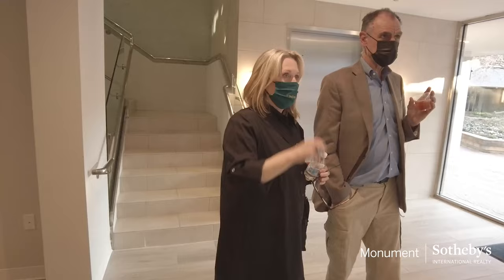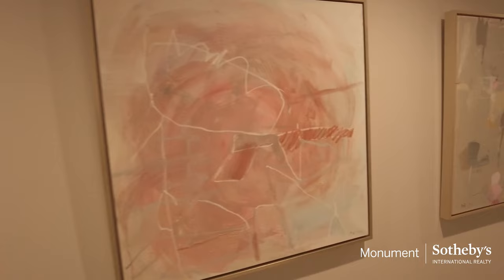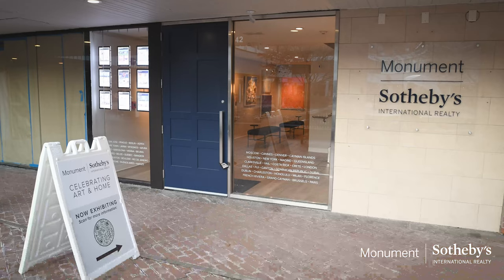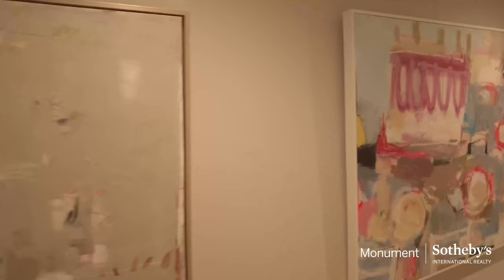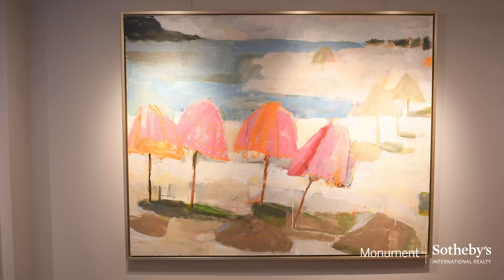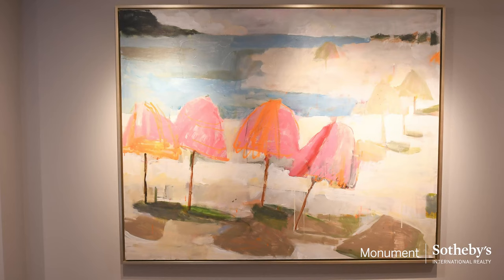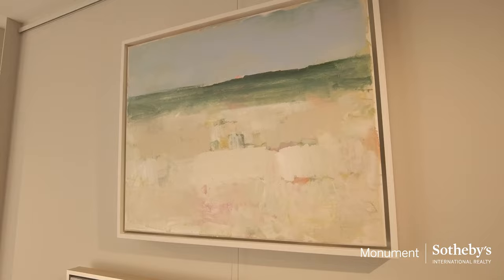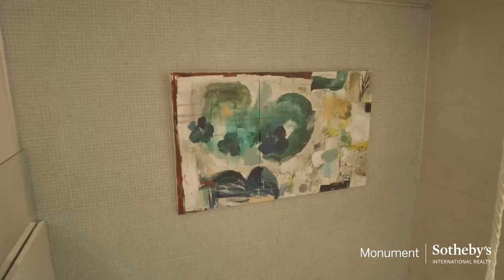Mary Beth Marsden I Monument Sotheby's Cross Keys I Art Exhibit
Our Cross Keys office walls are adorned with the beautiful work of Mary Beth Marsden.

Mary Beth talks with Monument Sotheby's International Realty about her fluid process for creating her colorful abstract works.
Thank you to all who attended his gallery event last week. This exhibit will be displayed through April 22nd and can be viewed Monday- Friday between 9am-4pm.

Interested in exhibiting your art at one of our Art Galley Offices?